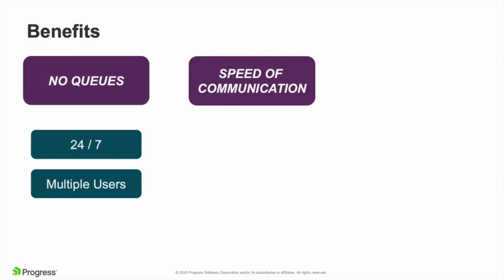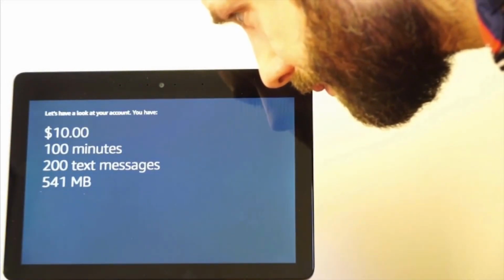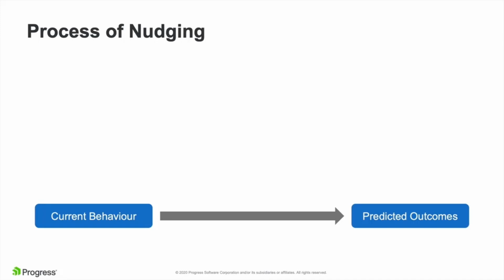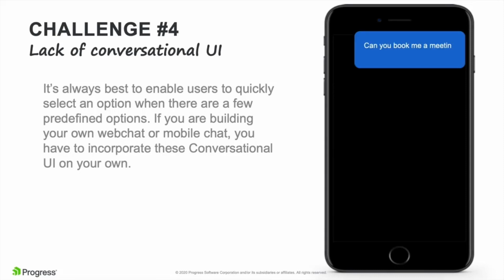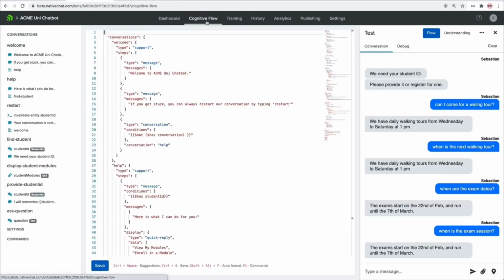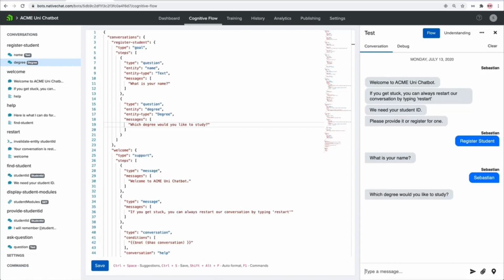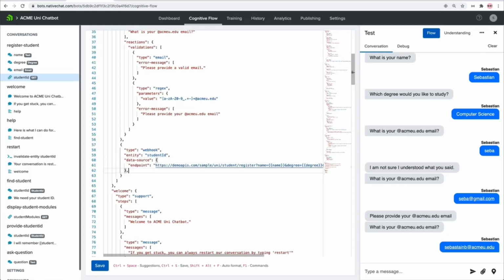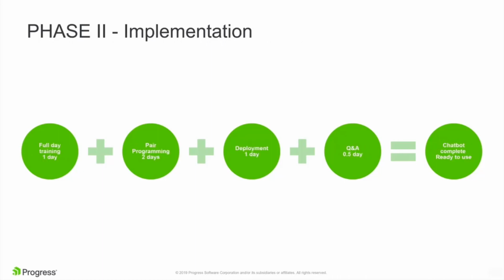Chatbots for Higher Education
In this webinar, we’ll explain core concepts around building chatbots, including the types of conversations that you could train your chatbot to cover, along with a number of useful ways to employ chatbots in higher education.